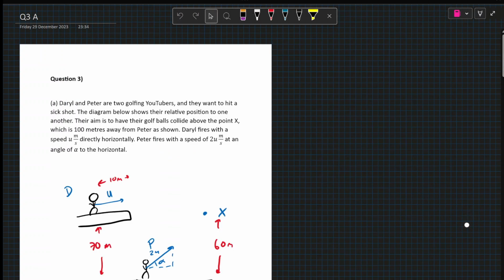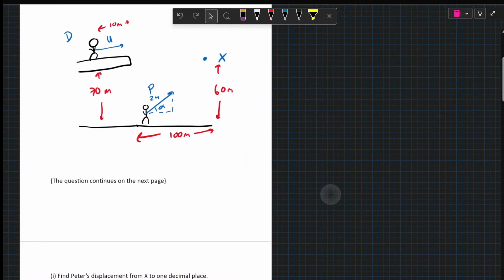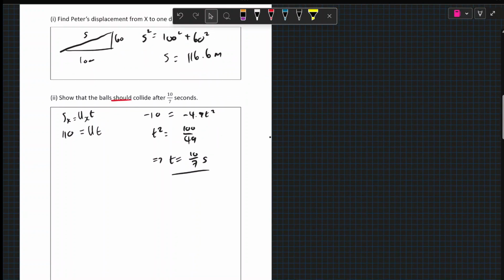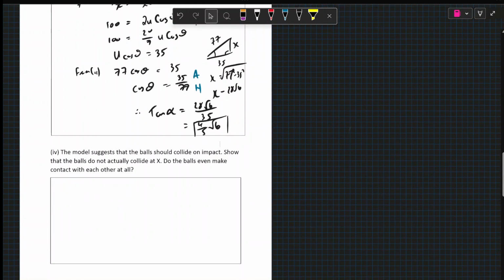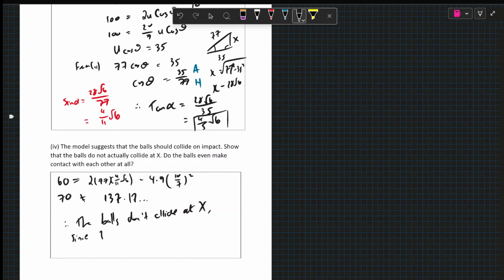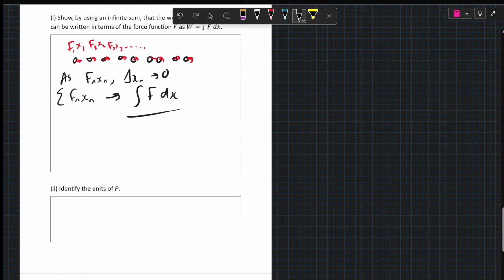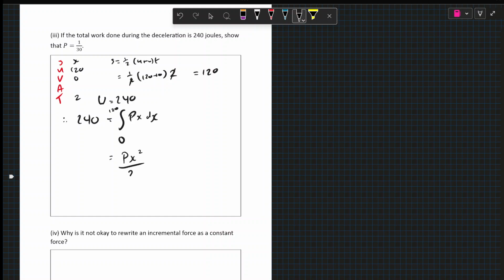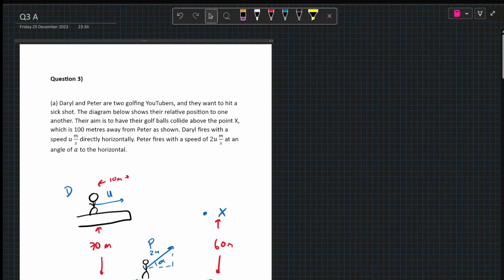Applied Maths 2024 Mock A: Question 3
Topics covered in this question: Projectile Motion, Linear Motion, Angles, Work Done, Integration, Dimensional Analysis